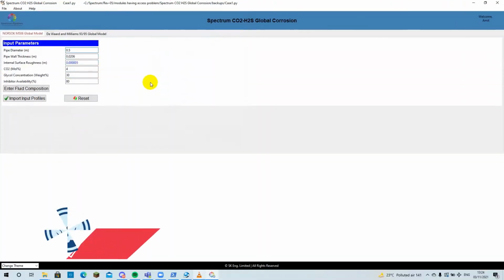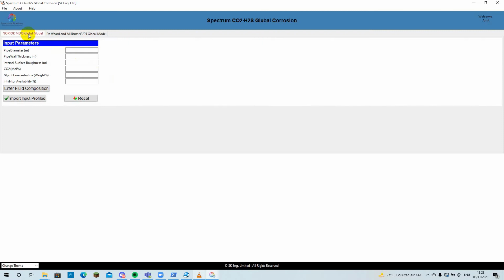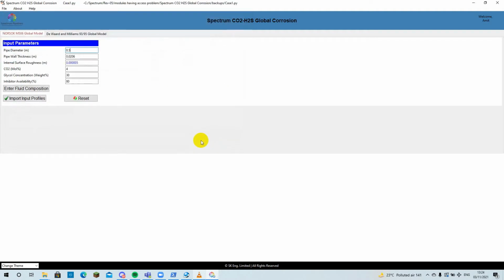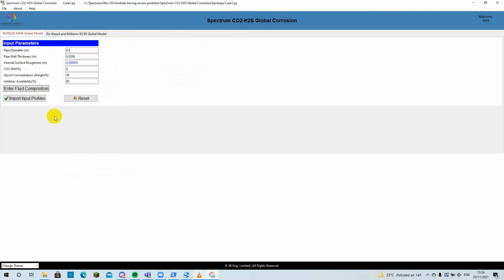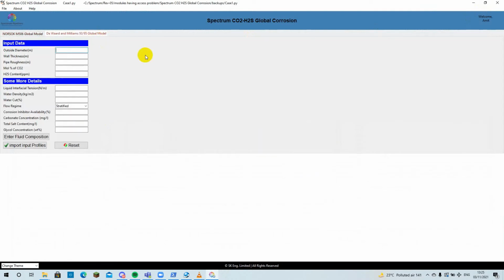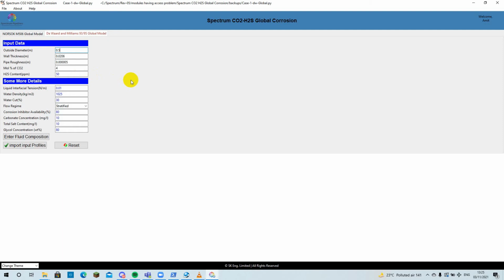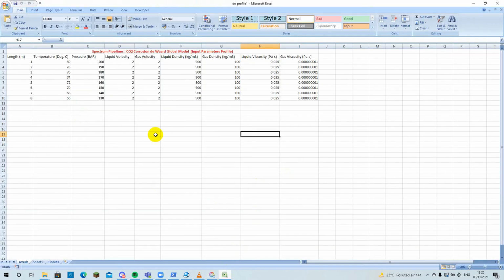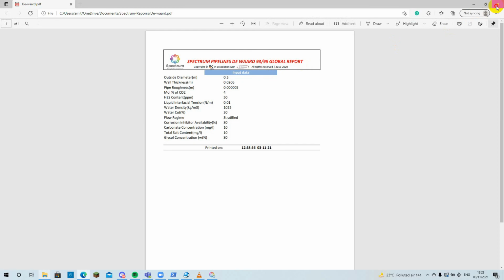CO2 H2S Global Corrosion || A quality product of SK Eng. Ltd. || Demonstration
Carbon Dioxide(CO2) and Hydrogen Sulphide (H2S)  Global Corrosion module  is used for the assessment of the internal corrosion rate of pipelines in accordance with NORSOK M506 for Carbon Di Oxide corrosion and the De Waard and Milliams 93/95 methodology for Carbon Di Oxide and Hydrogen Sulphide corrosion.